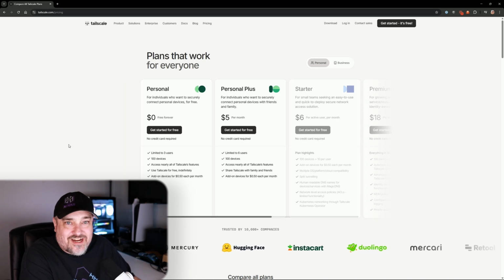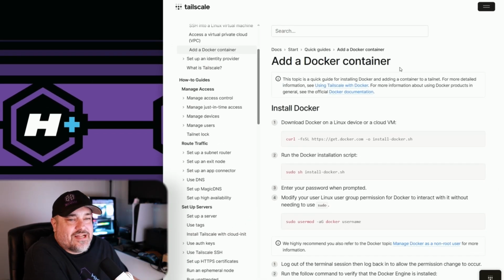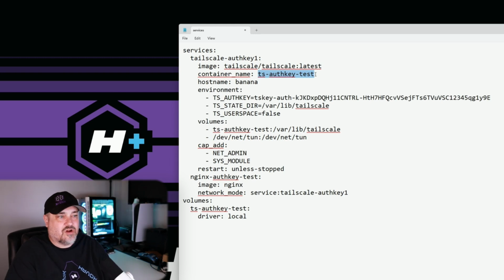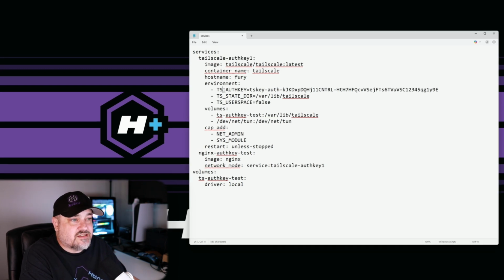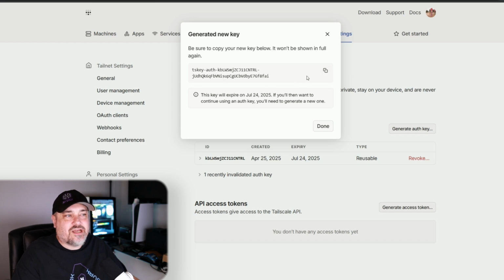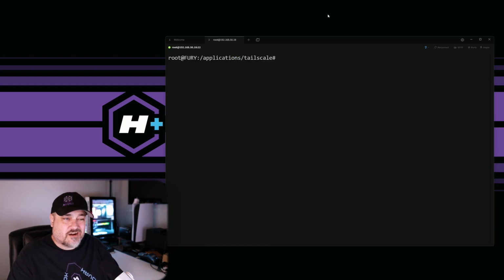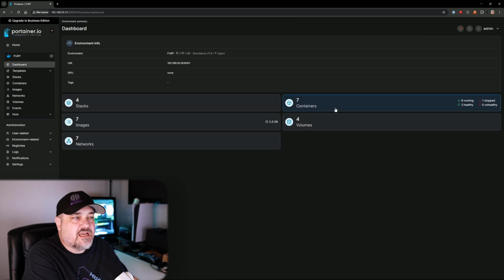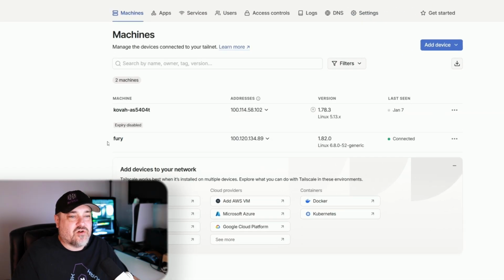🚀 How to Install Tailscale on Docker – Secure Remote Access Made Easy!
🚀 How to Install Tailscale on Docker – Secure Your Network Today! 🔧

Looking for a simple yet powerful VPN solution for your Docker setup? This step-by-step tutorial walks you through the entire Tailscale installation process, making it easy to set up private, secure networking for your homelab, servers, or cloud environments.

In this video, you’ll learn:

✅How to install Tailscale on Docker in minutes

✅The best configuration settings

✅How to connect multiple devices seamlessly

⚡ Whether you're a tech enthusiast, a homelabber, or just looking for secure remote access, this guide has you covered!

👉 Watch now and take control of your network security!